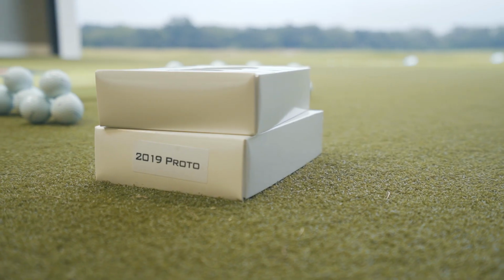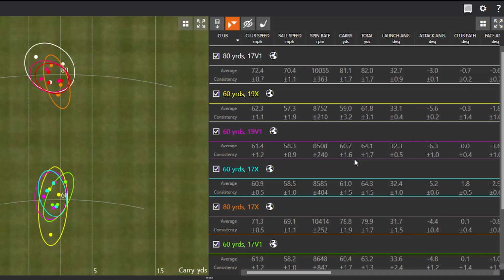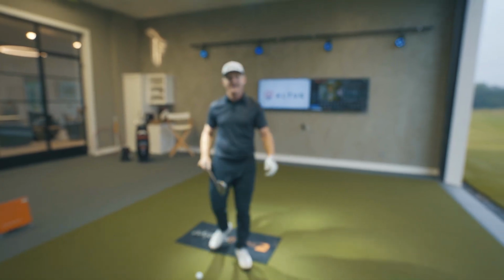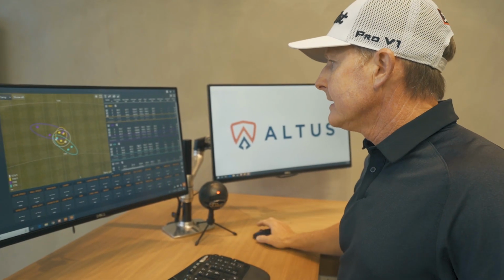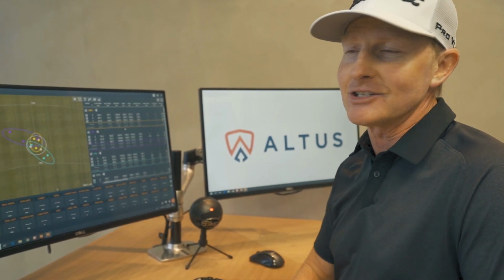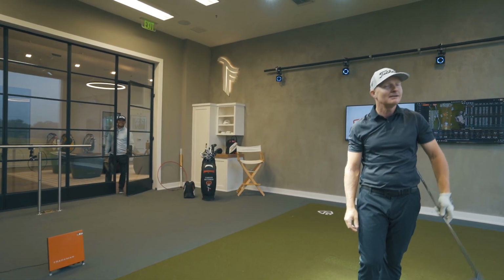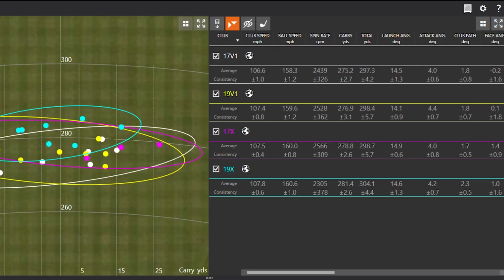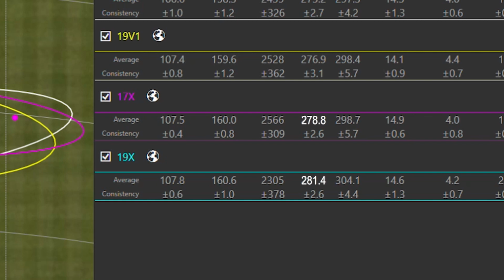Titleist Prov1 + Prov1x 2019 Proto TESTING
Watch as Cameron McCormick tests the performance of the proto version of the Titleist Prov1 and Prov1x. Comparing them to the 2017 version of the golf ball, there were definitely some differences... good or bad? Watch the video to find out!